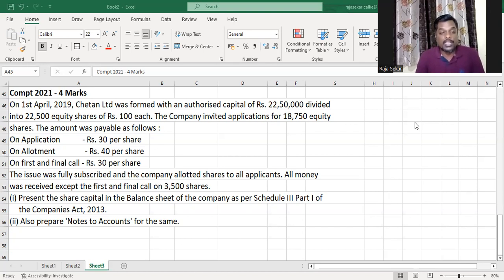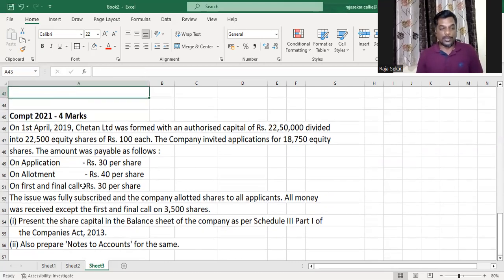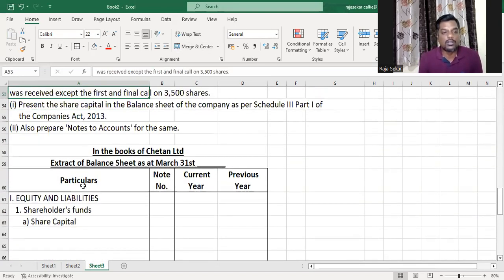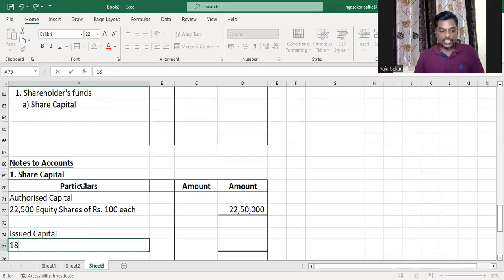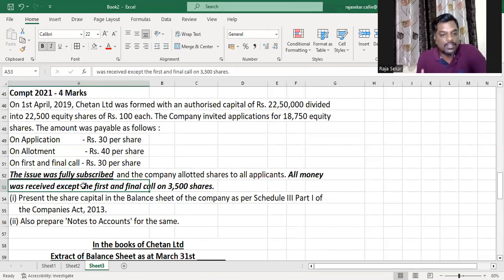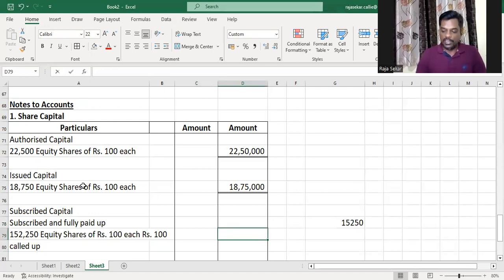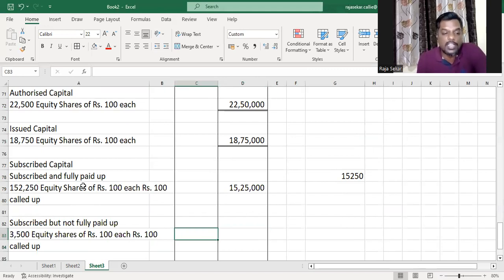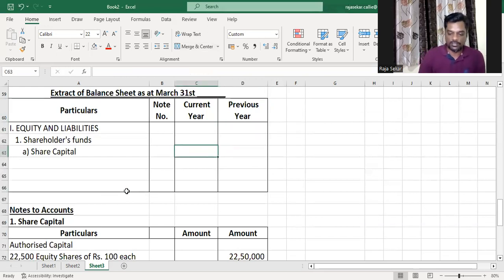Compt 2021 Chetan Ltd Share Capital Schedule Question Previous Year Accountancy Grade XII solved